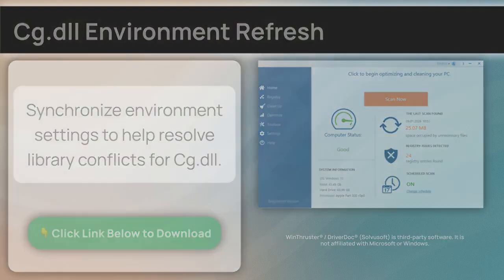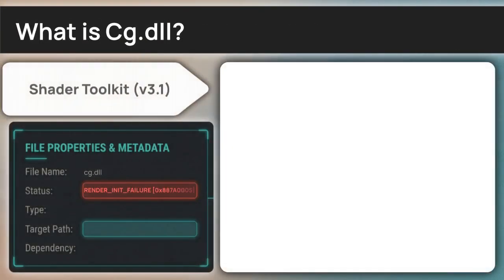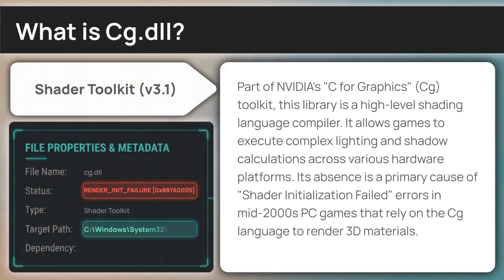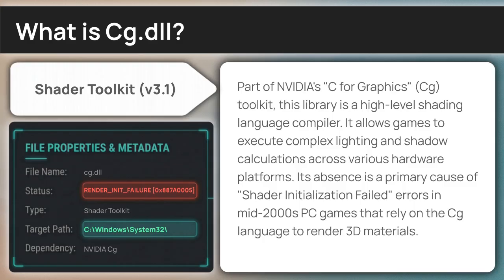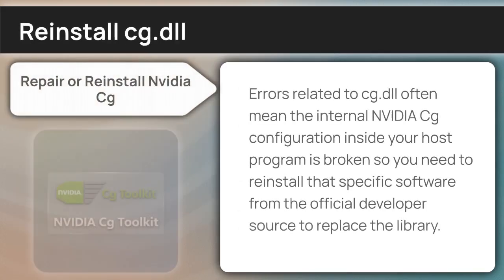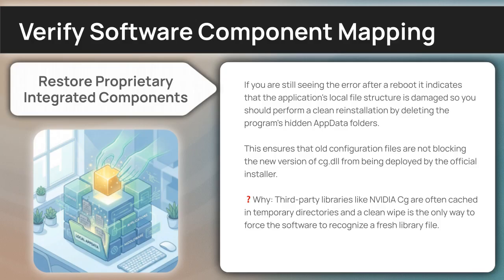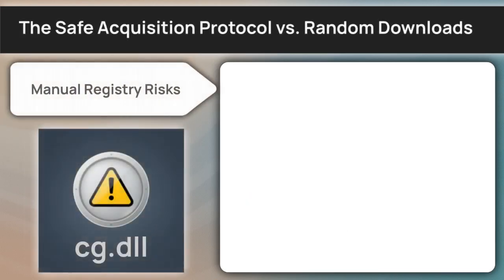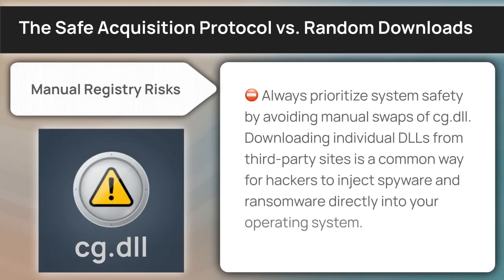cg.dll Missing? Here Is The Fix!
Cg.dll: Quick Tutorial to Resolve Loading Errors Due to Missing or Corrupt DLLs in NVIDIA CG. 🛠️⚙️ You can learn more about a third-party repair utility at this

Getting repeated errors referencing Cg.dll? In a standard Windows setup, this file supplies NVIDIA Cg with reusable system-level functionality.

What is Cg.dll? Part of NVIDIA's "C for Graphics" (Cg) toolkit, this library is a high-level shading language compiler. It allows games to execute complex lighting and shadow calculations across various hardware platforms. Its absence is a primary cause of "Shader Initialization Failed" errors in mid-2000s PC games that rely on the Cg language to render 3D materials.

Cg.dll works as a Graphics Rendering Library DLL built on the Shader Toolkit used by NVIDIA Cg. I’ll outline standard troubleshooting methods that are often effective for this issue.

▶ Video outline:

- Addressing missing or mismatched cg.dll files
- Review the cg.dll documentation

Timestamps:

00:00 - cg.dll Missing Error Fix Windows 10/11
00:17 - What Does cg.dll Do and Why Is It Missing
00:46 - How to Download and Reinstall cg.dll Safely
01:07 - Restart Your PC After Installing cg.dll
01:24 - Verify Program Files to Fix cg.dll Error
02:00 - Beware of cg.dll Virus or Malware Risks